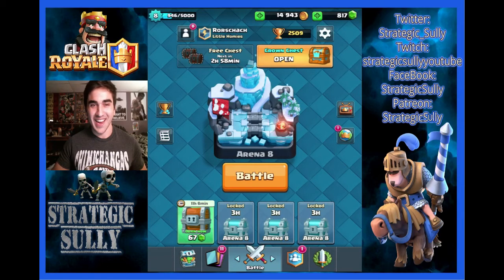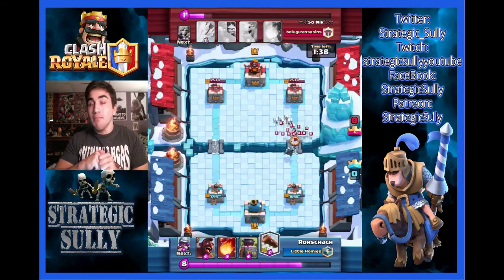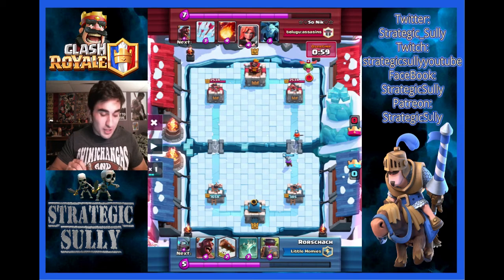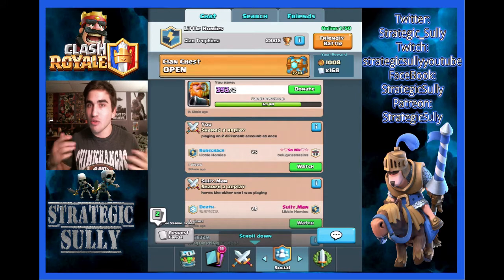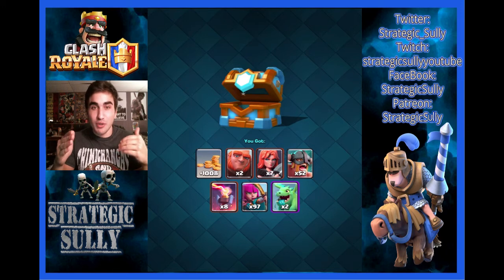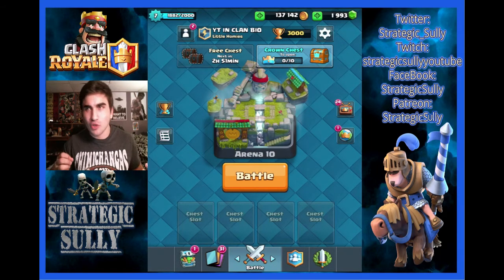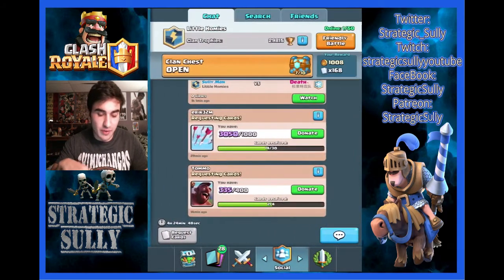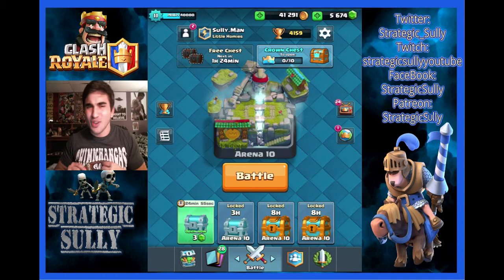GOOD, BAD OR UGLY?!? / OPENING UP MULTIPLE CLAN CROWN CHESTS / Clash Royale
In this episode we get into a crazy match along with opening up multiple clan crown chests and my thoughts on them. Come watch me stream live on Twitch.
Clash of Clans: The Watchmen
Clash Royale: Little Homies